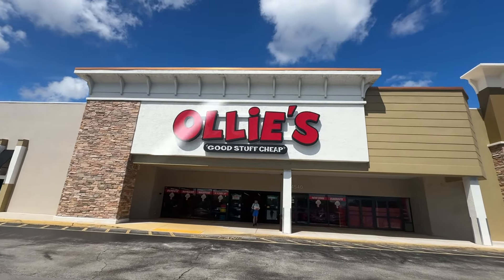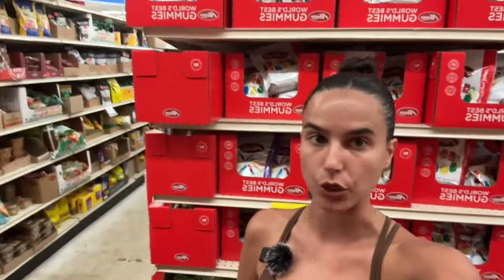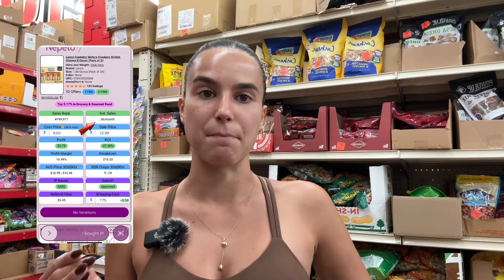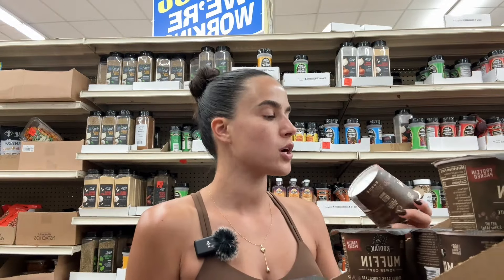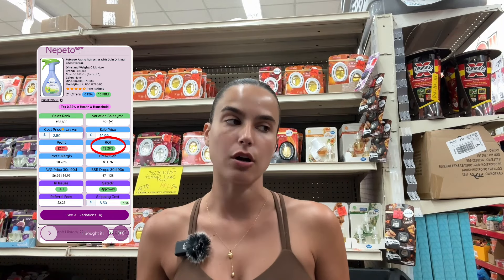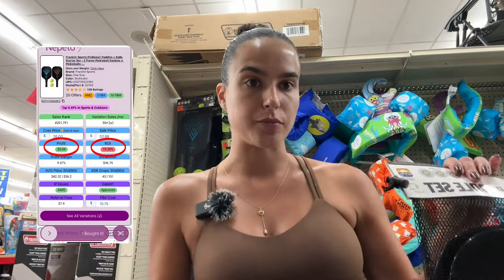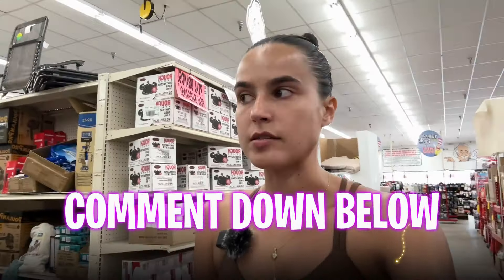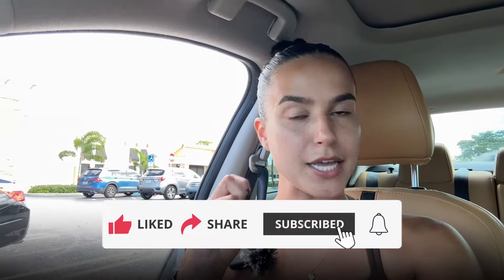Watch this BEFORE shopping at Ollie's Bargain Outlet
Is Ollie's Bargain Outlet REALLY worth the hype? Find out in this video!